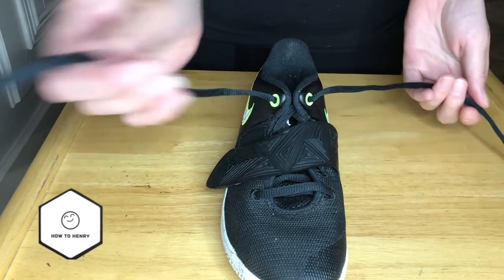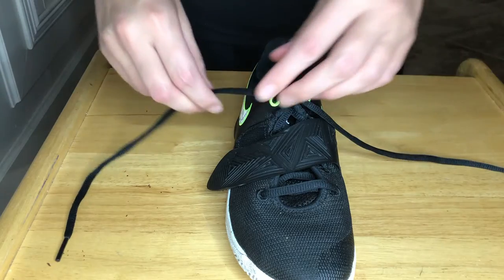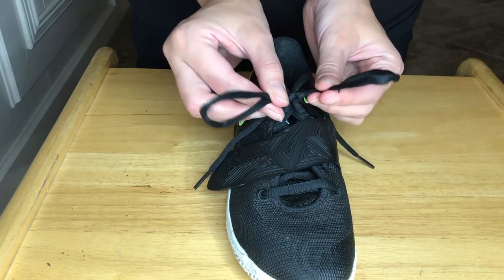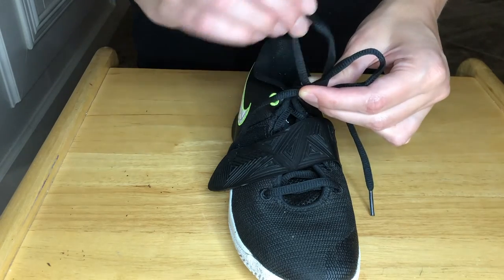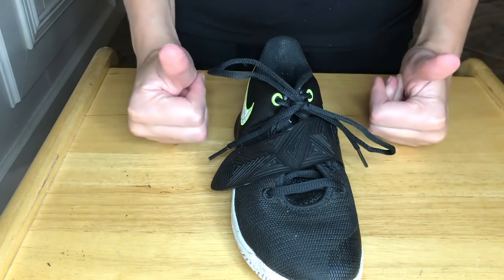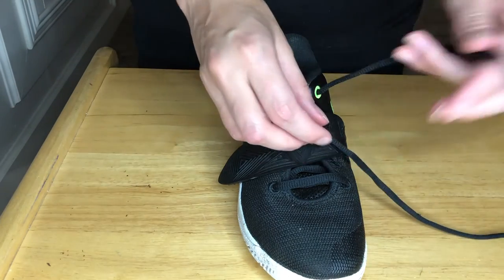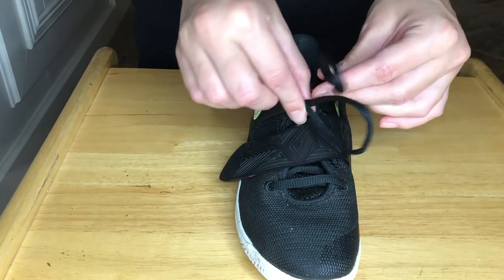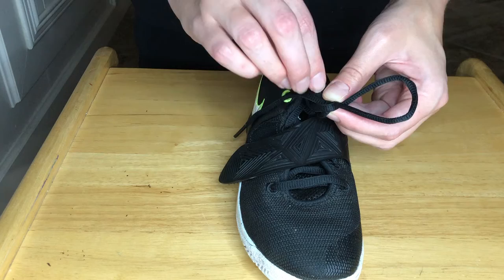How to Tie Your Shoes! Using Bunny Ears - For Kids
Tie your shoelaces using two bunny ears. Practice and follow step by step.